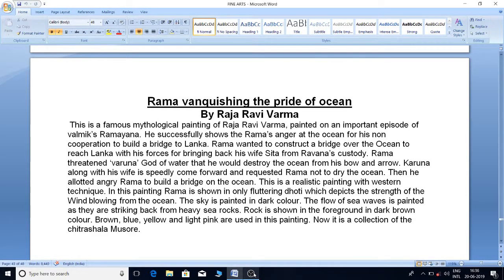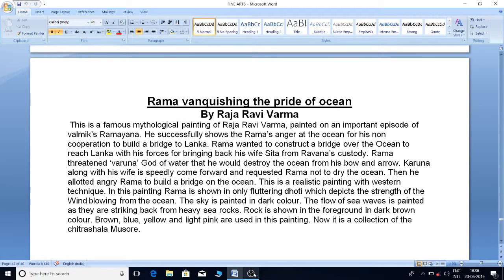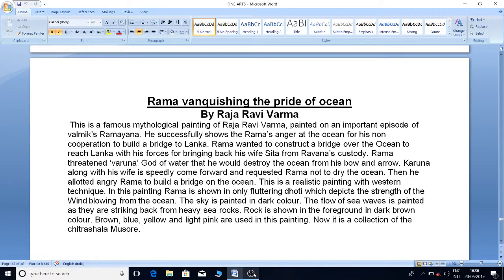NOTES & IMAGE OF RAMA VANQUISHING THE PRIDE OF THE OCEAN | FINEARTS | CLASS 12TH